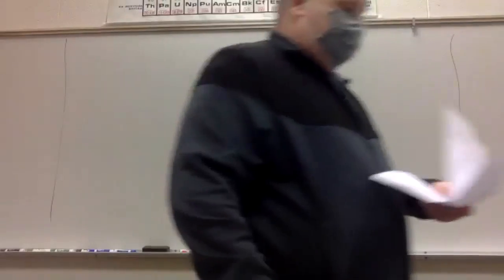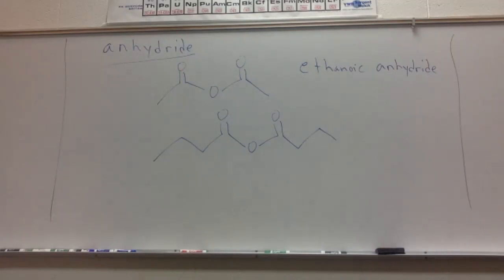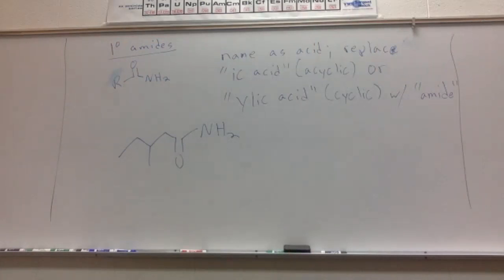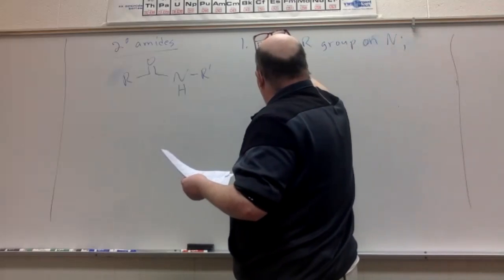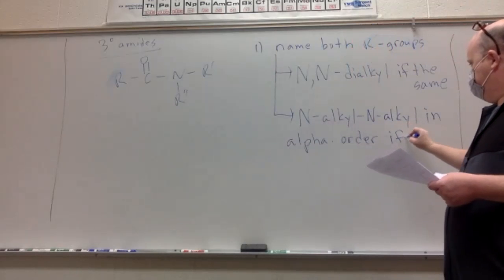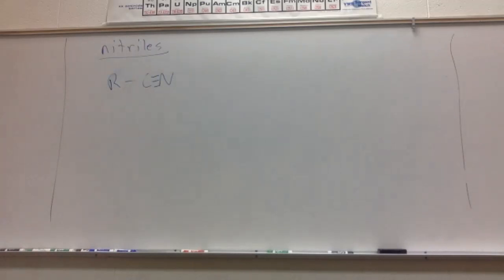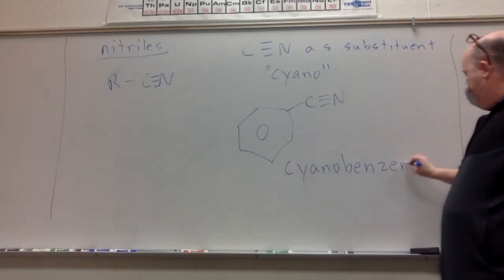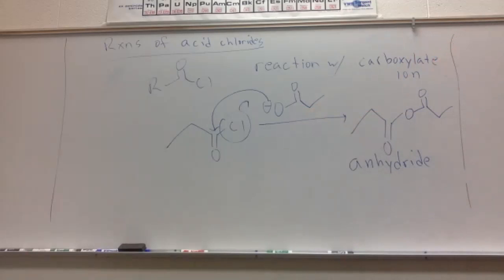OChem II lecture April 23